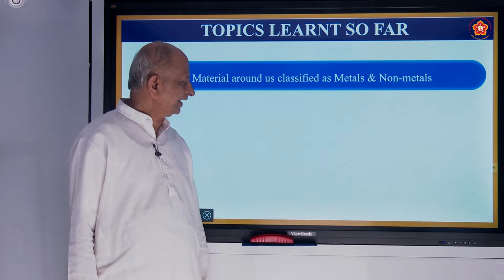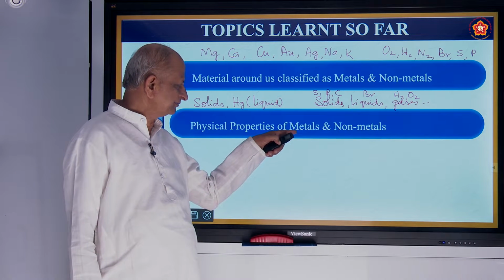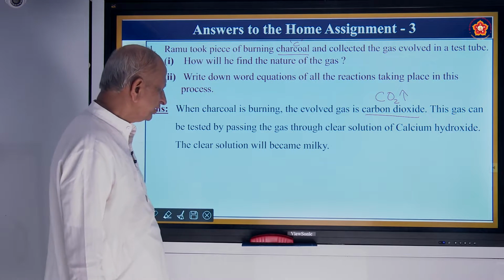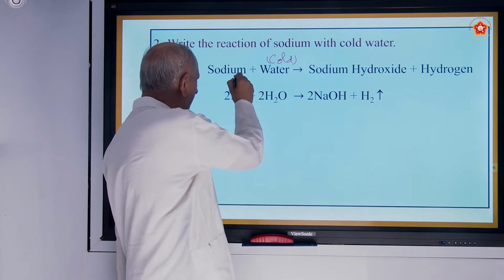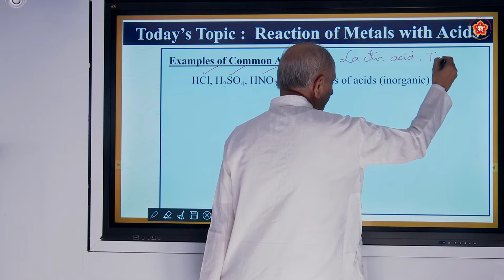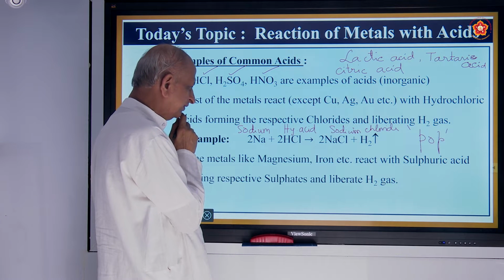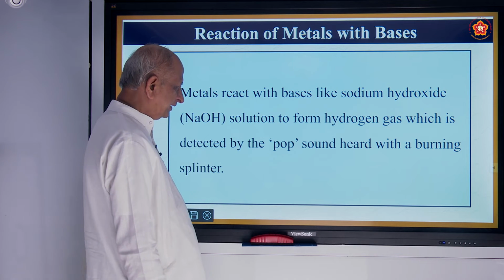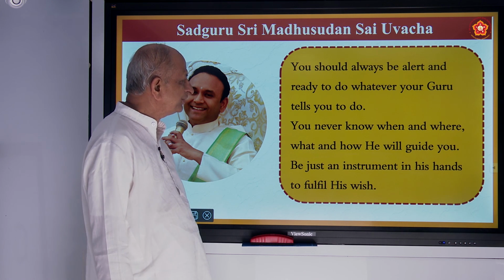8th | Karnataka State | Science | Materials : Metals And Non-metals | Part 4 of 5 | Sri Ramamurthy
Grade: 8th
Subject: Science
Syllabus: Karnataka State Board and can be utilised for NIOS OBE
Medium: English
Chapter Name: Materials: Metals And Non-metals